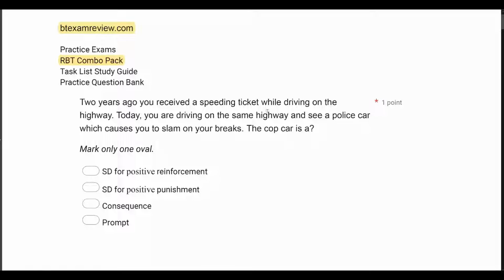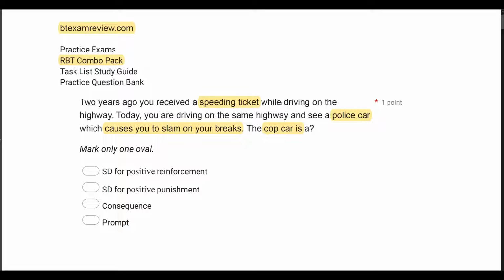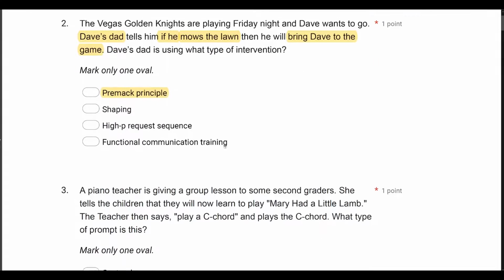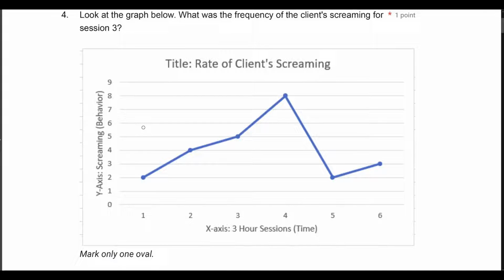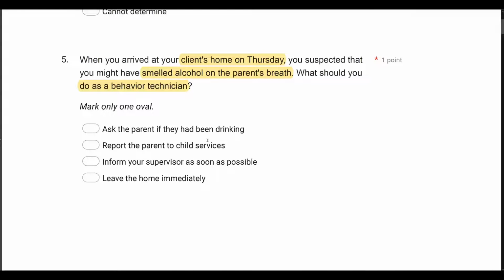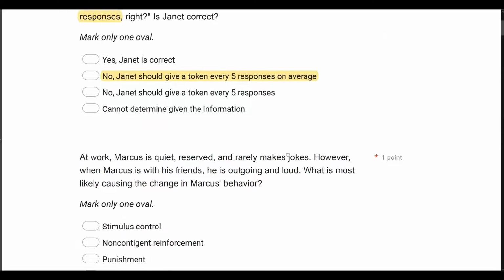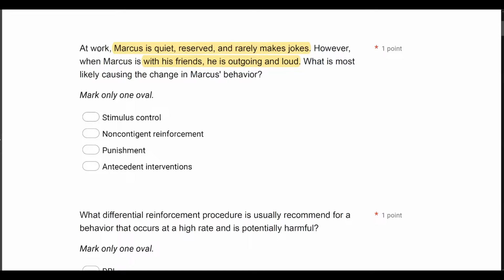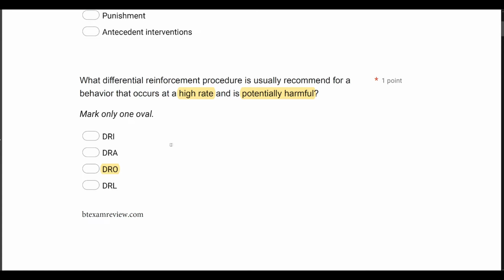RBT® Mock Exam | RBT® Exam Review Practice Exam | RBT® Test Prep [Part 54]